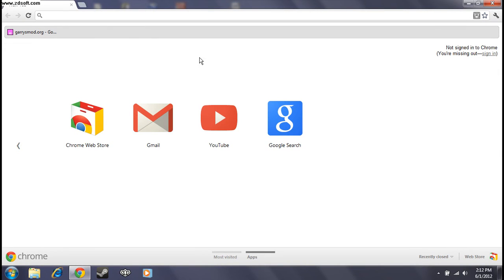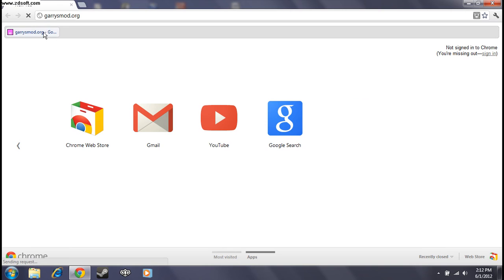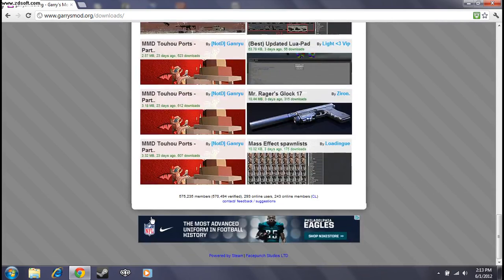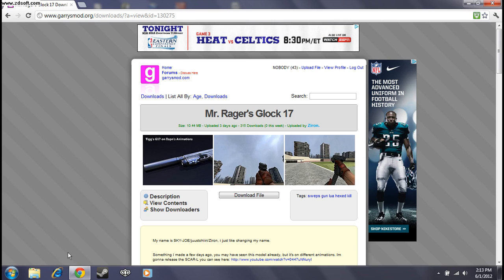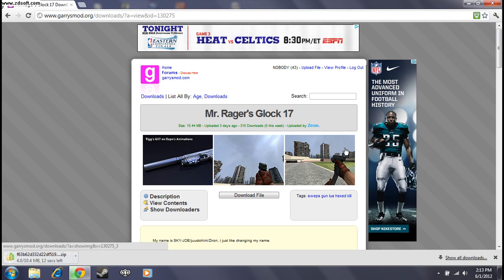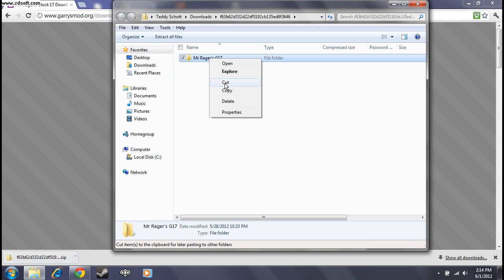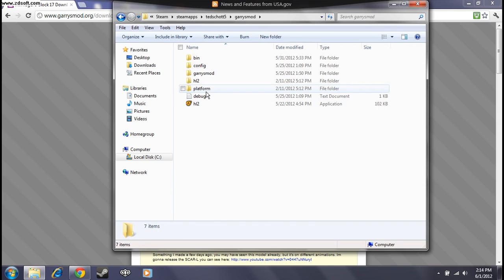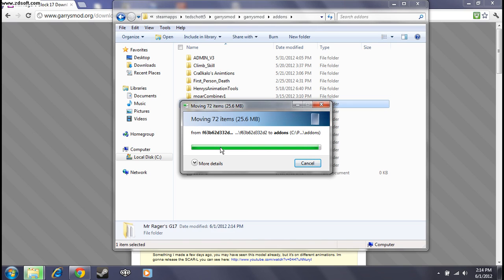how to download stuff on garrysmod.org